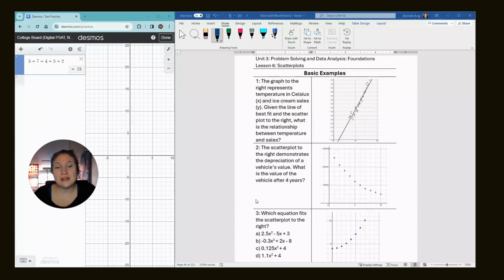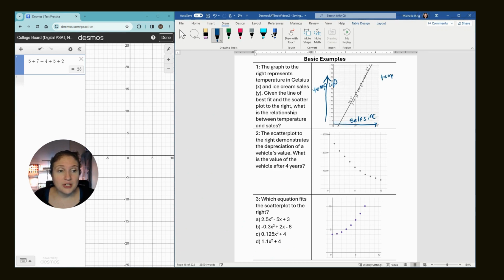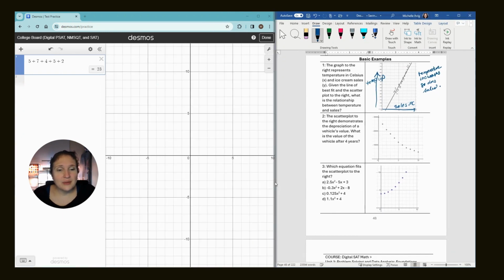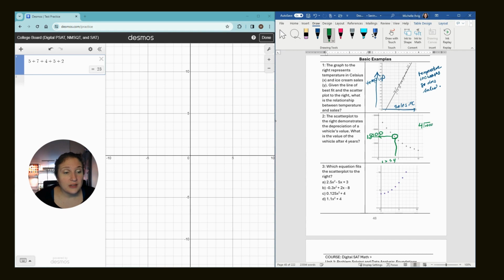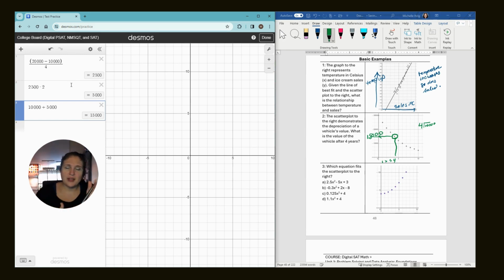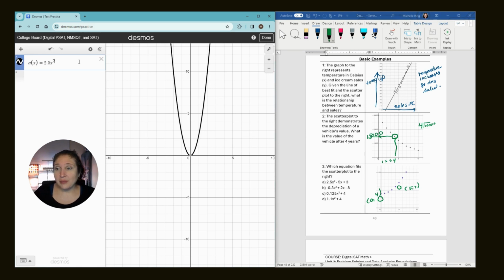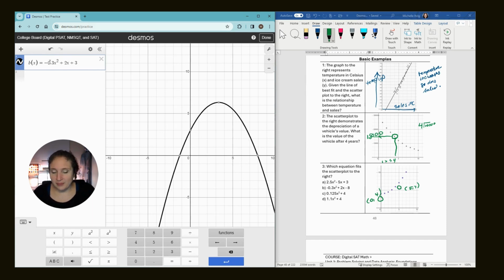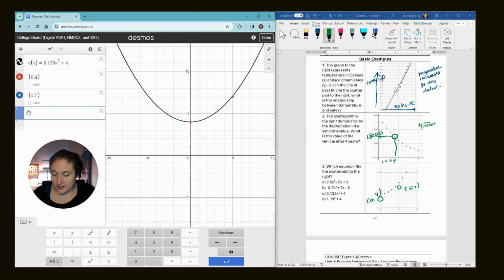SAT.3.6.Basic: Scatterplots, page 48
____ ____ Buy the companion book on Amazon to follow along with the questions:

In this video, Doc Chelle shows how to use the Desmos calculator on PSAT/SAT-style math questions relating to Khan Academy's Unit 3 Lesson 6:  Scatterplots Basic Examples

Chapters:
00:00 Introduction
00:30 SAT.3.6.1
01:35 SAT.3.6.2
03:20 SAT.3.6.3